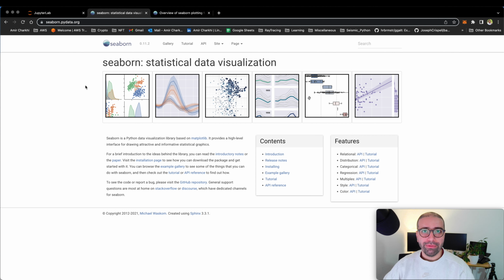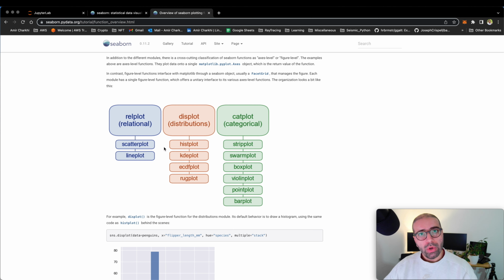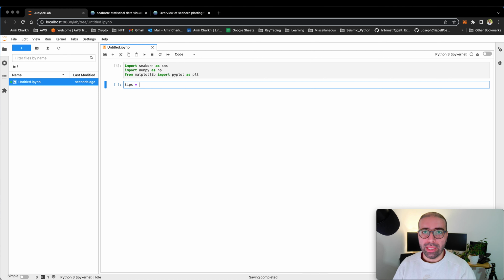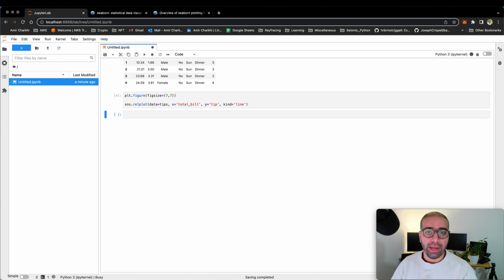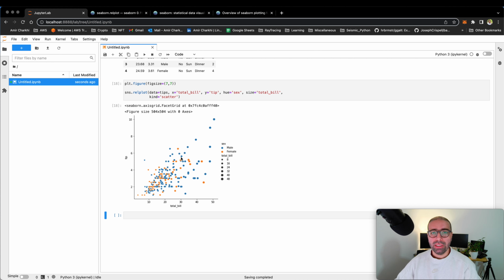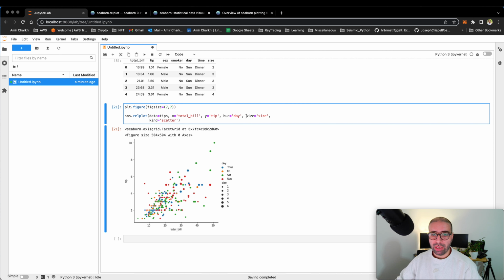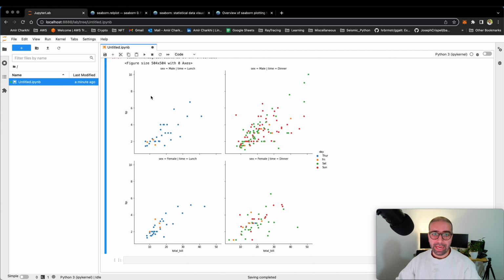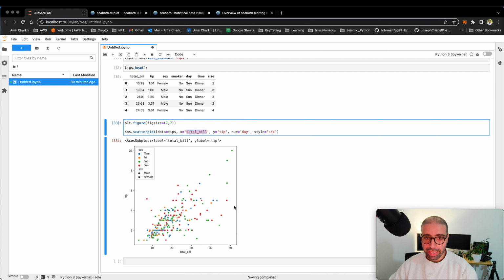Seaborn Tutorial - Part 1: RELPLOT: Scatter Plots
🎨 Ready to create stunning data visualizations that tell compelling stories? Welcome to my comprehensive Seaborn tutorial series! In this first episode, we're diving deep into relplot and scatter plots - the foundation of effective data storytelling in Python.

WHAT YOU'LL LEARN:
✅ Master Seaborn's relplot function for relationship visualization
✅ Create beautiful scatter plots with just a few lines of code
✅ Use hue, size, and style parameters to add multiple dimensions
✅ Build powerful subplots with col and row parameters
✅ Understand when to use scatter vs line plots
✅ Compare Matplotlib vs Seaborn syntax and efficiency

⏱️ CHAPTERS:
0:00 - Introduction to Seaborn Tutorial Series
1:00 - Overview of Relational Plots
2:01 - Understanding Scatter and Line Plots
3:05 - Installing and Checking Seaborn
4:05 - Loading the Tips Dataset
5:07 - Creating Your First Scatter Plot
6:08 - Switching Between Plot Types
7:08 - Adding Color with Hue Parameter
8:09 - Using Size to Show Party Size
9:10 - Exploring Different Color Mappings
10:12 - Creating Subplots with Col Parameter
11:14 - Adding Row Subplots for More Dimensions
12:14 - Alternative: Using Style Parameter
13:16 - Matplotlib vs Seaborn Syntax

🎯 Matplotlib Tutorial Series: Coming soon on this channel
🔥 Advanced Seaborn Techniques: Part 2 drops next week

This is just the beginning of our Seaborn journey together! Got questions about parameters or want to see specific examples? Drop them in the comments below - I personally respond to every question! 💬

Your data visualization skills are about to level up dramatically! 🚀